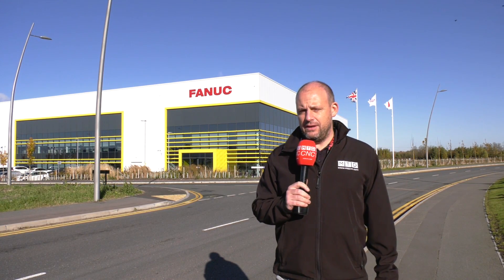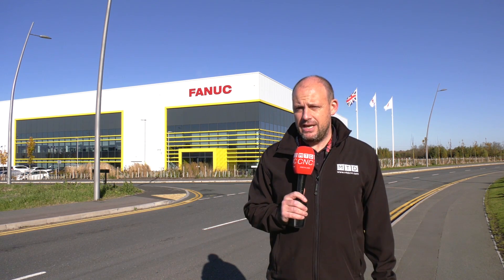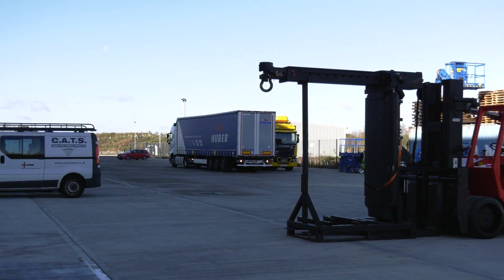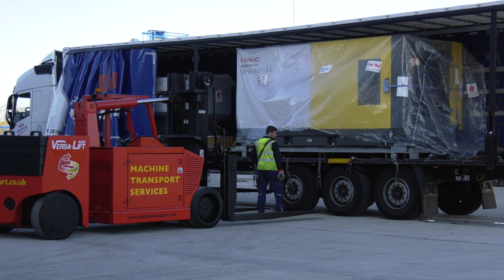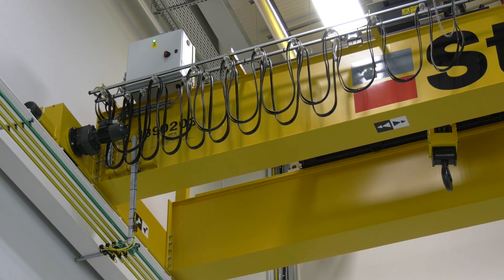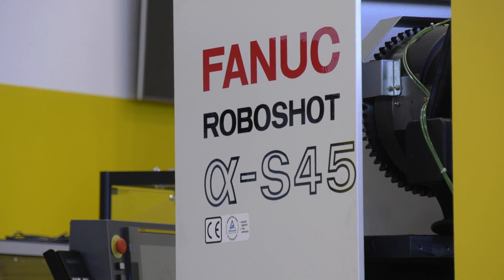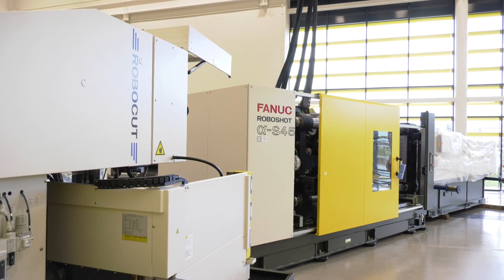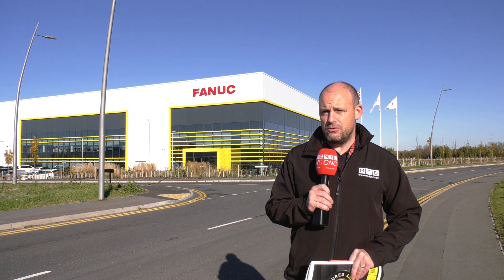FANUC S450 lands in Coventry - a massive machine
Paul was invited to FANUC in Coventry to witness the delivery of the largest injection moulding machine now available in the range. The S450 is a monster and is now available for viewing at FANUC UK.